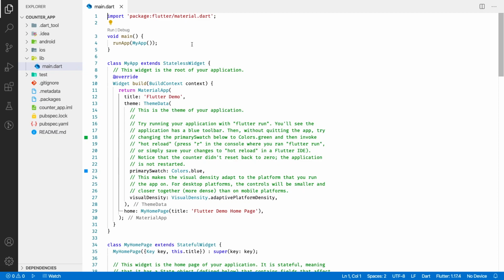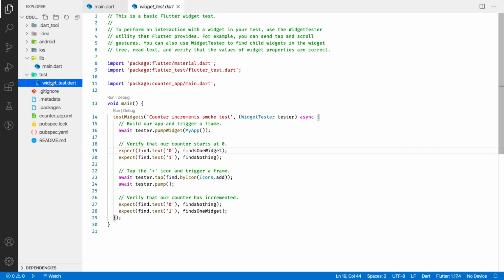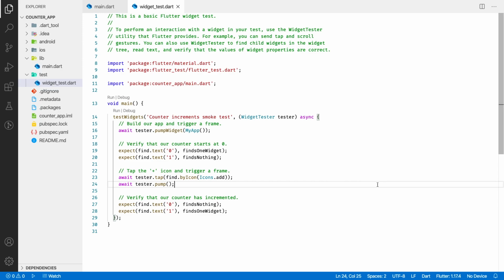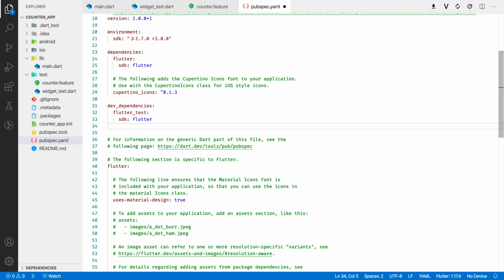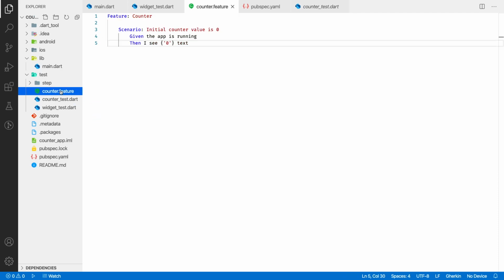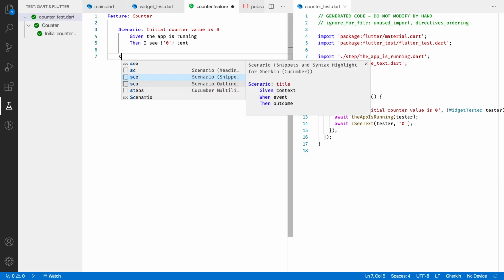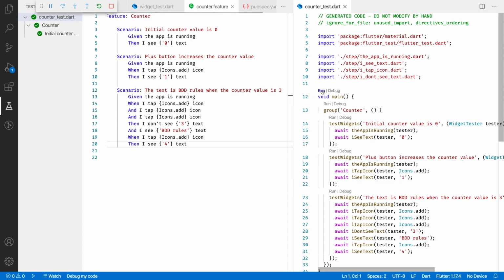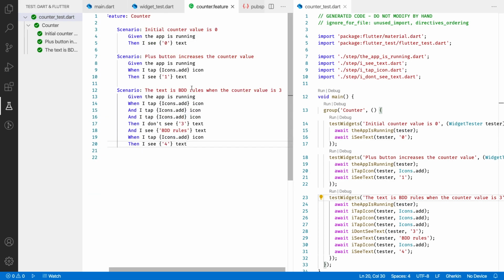BDD in Flutter — how to test mobile apps in a natural language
Testing is not an easy topic even for experienced mobile developers. Where to start? How to structure tests? Is there an easy way to leverage the test-first approach?

Wouldn't it be easier if you could write tests in a natural language? From my experience, BDD-style tests are intuitive, easy to write, and support. Most importantly, not only developers but project managers, testers, business analytics, and all other team members can read and develop them.

In this short video, I'll give you a brief introduction to bdd_widget_test — a code-generation plugin for BDD-style tests for Flutter apps.